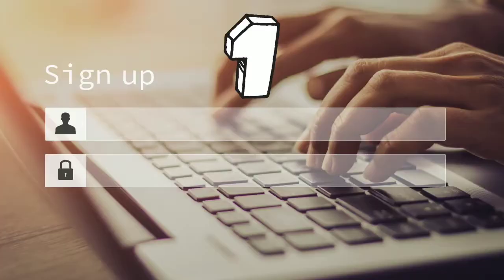How to make money on Amazon and earn thousands of rupees?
If you are someone who is looking at different options to earn more money then this episode is made for you. It explains what are the ways to earn money on Amazon.

Follow on Instagram : @infocornerpodcast